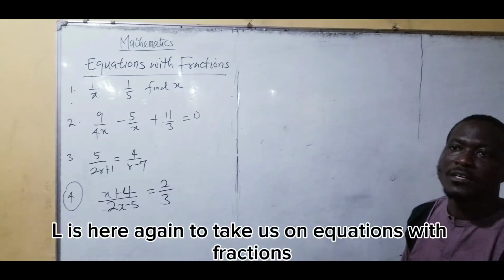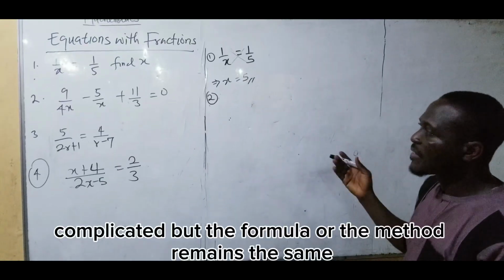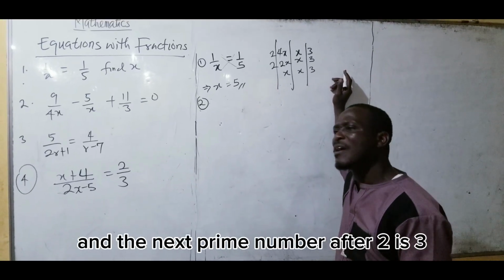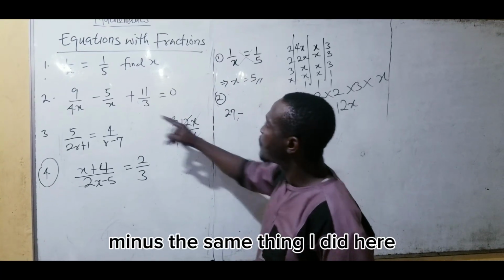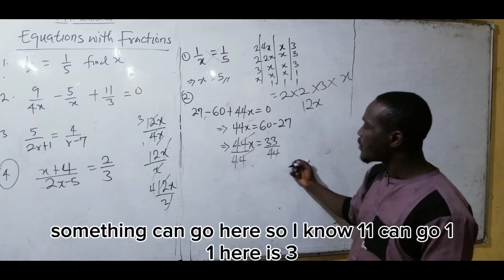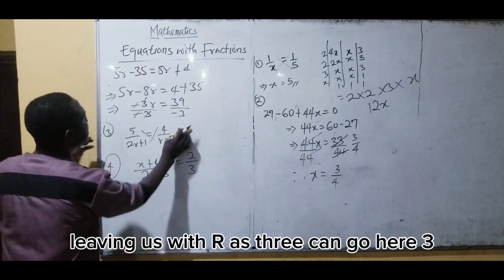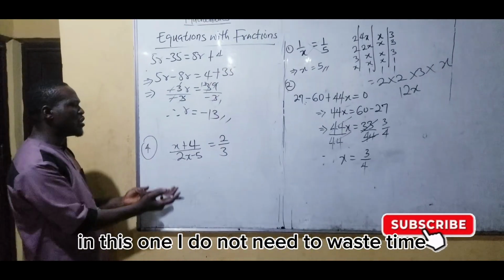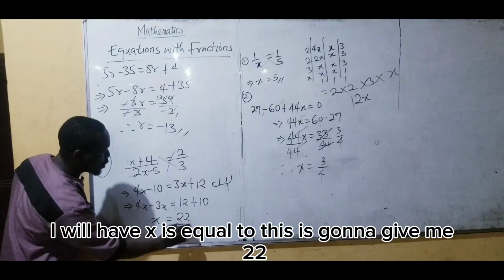Equation Involving Fractions Made Easy | Solve Fractional Equations Fast!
Struggling with equations involving fractions? In this video, I break it down step by step in the simplest way possible. Learn how to solve equations with fractions quickly and confidently using easy methods perfect for students preparing for exams like WAEC, JAMB, NECO, and school tests.
📘 What you will learn:
✔️ How to remove fractions in equations
✔️ Easy steps to solve fractional equations
If you want mathematics made easy, this video is for you!